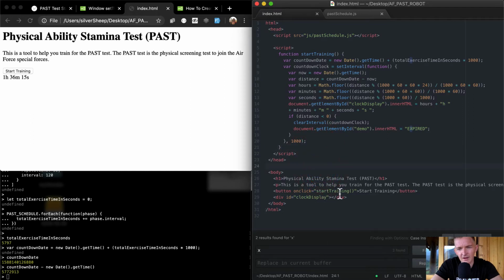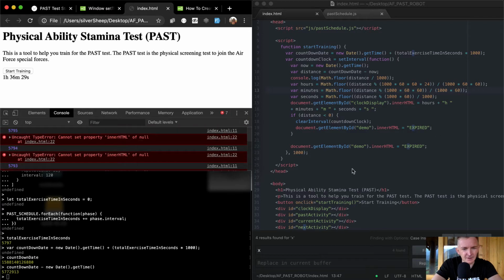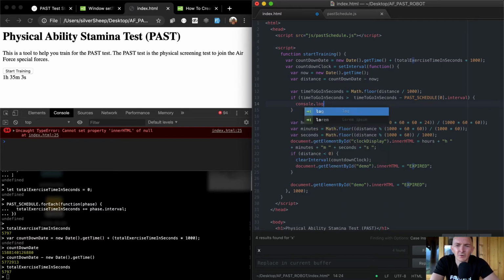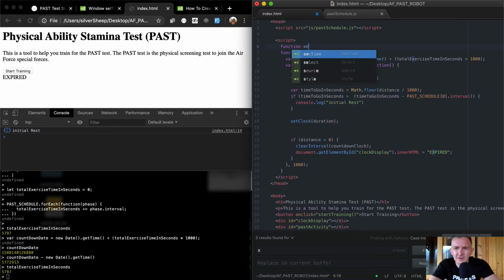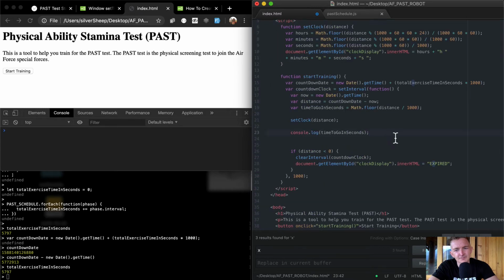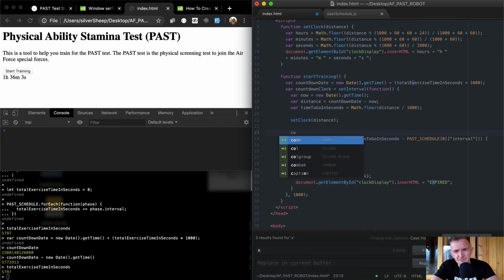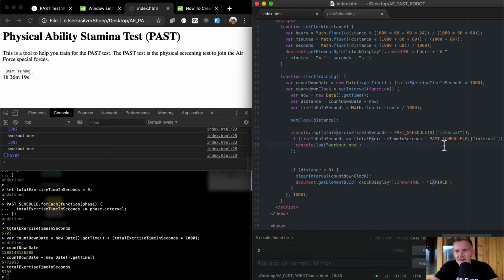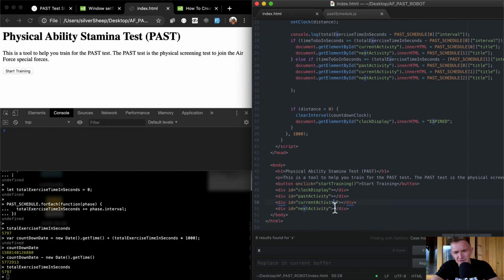Programming a Countdown Timer for the Air Force PAST - PART 5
This is the fifth section of many where I program a countdown timer which runs the user through the PAST test.

The main point of this video is to show a long version of how I take a unique challenge, break it down to specifically actionable parts and code on until I have something working. We go from creating the project folder all the way to deploying the code to GitHub pages.

The cool thing about this countdown timer is that once it's programmed, it could be used for any sort of programed workout.

If you'd like to participate in making this countdown timer better, it's been open-sourced so you can fork it here: